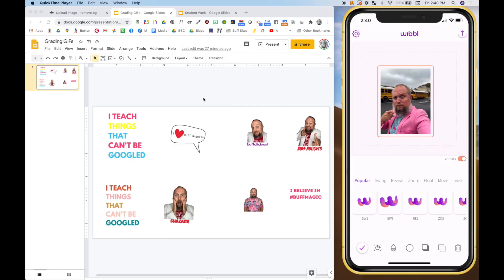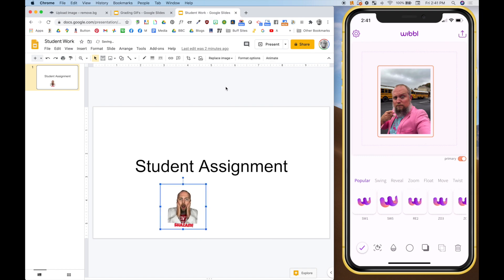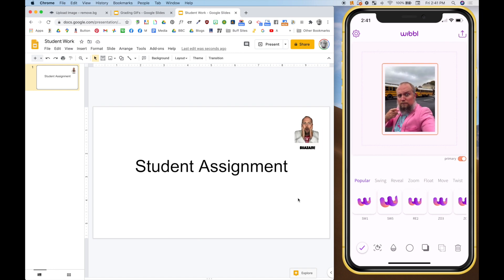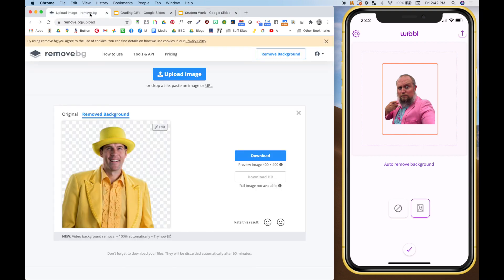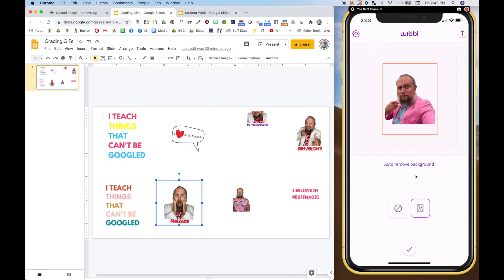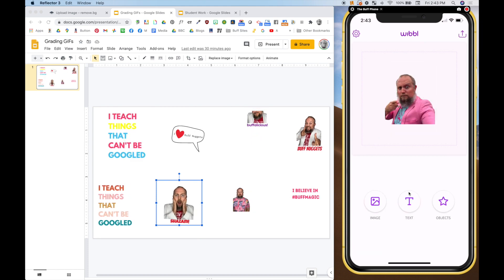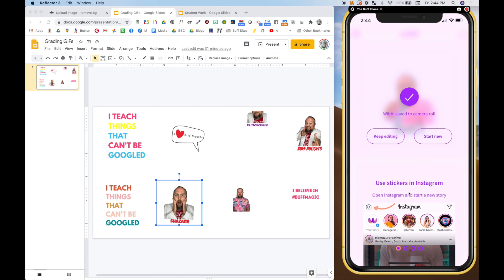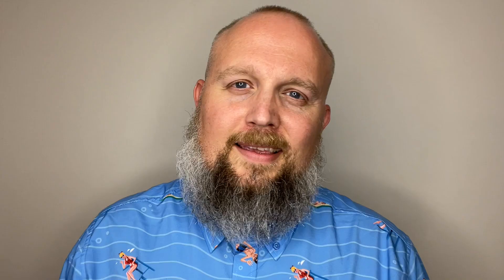Create Custom Animated GIF Stickers for Teachers!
Create your very own "Teacher GIF Stickers" that can be "stuck" on student assignments.